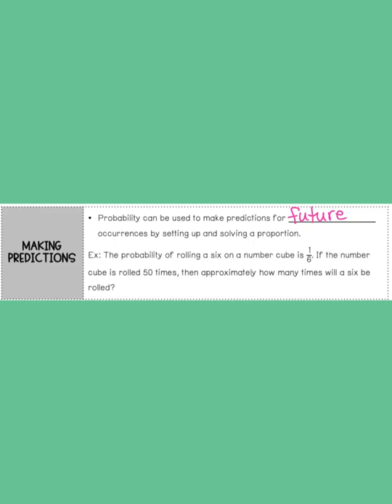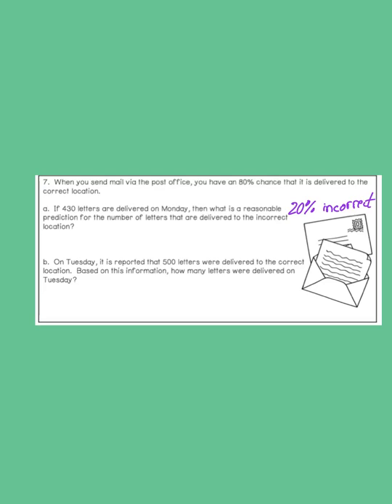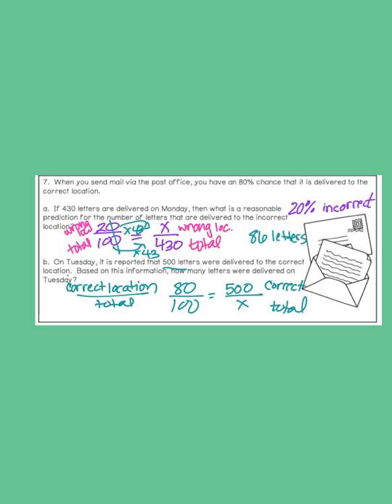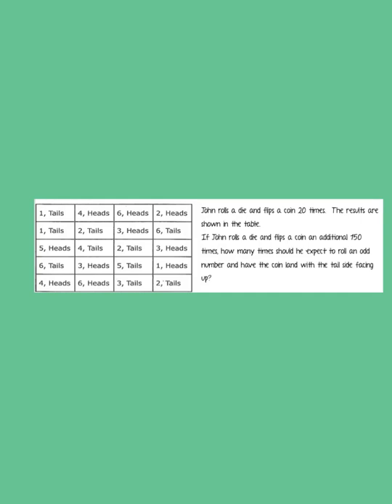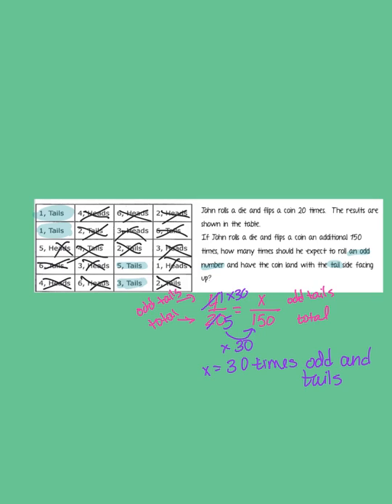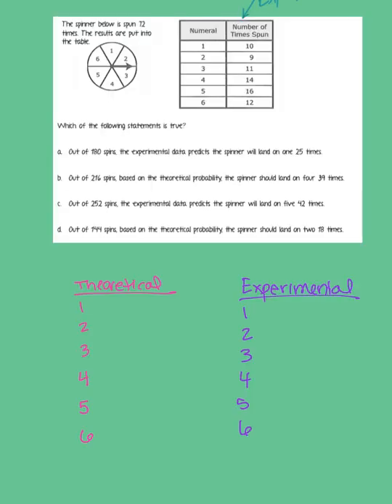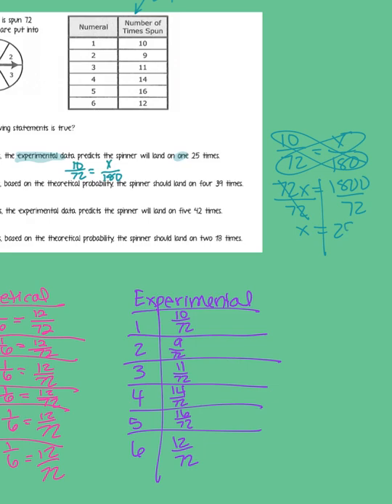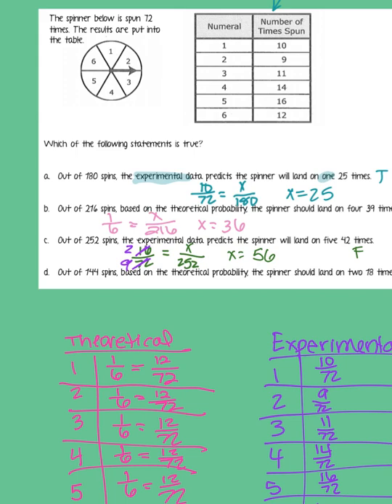Predictions in Probability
Using theoretical and experimental probability to make predictions.